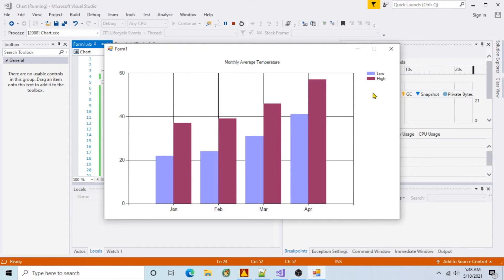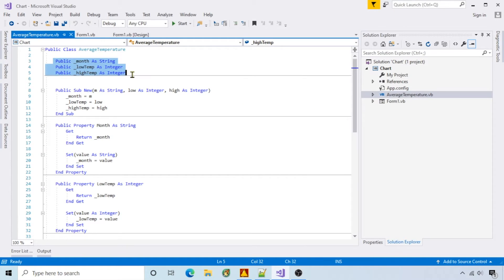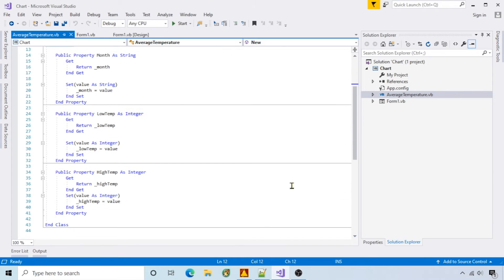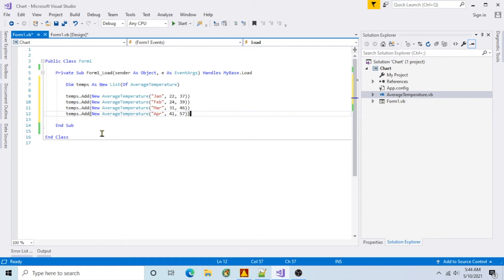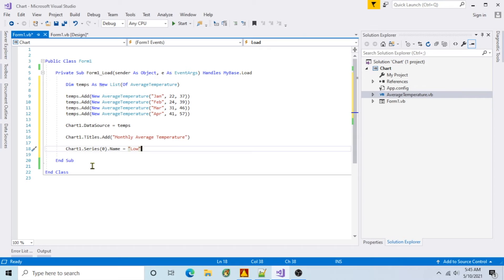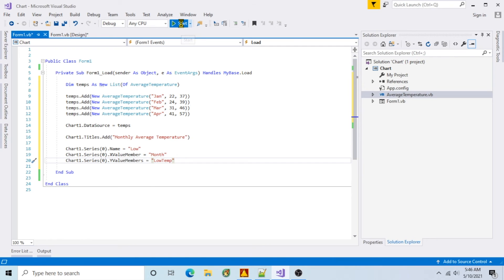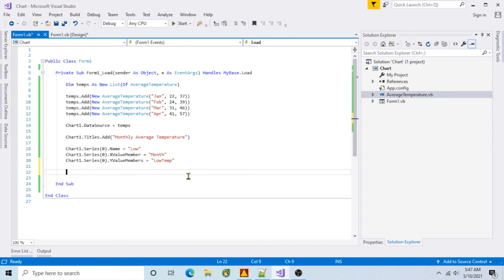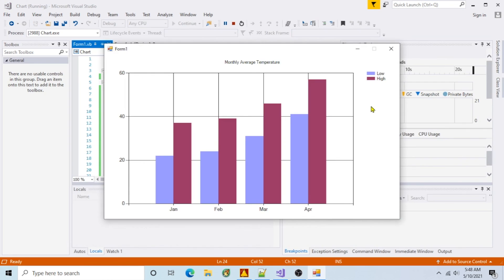VB.NET - Multiple series chart populated from datasource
How i populate a multiple series chart using a datasource.  I'm using a list of a created class as the datasource. I assign each chart series XValuemember and YValuemembers to properties of the class.

 Dim temps As New List(Of AverageTemperature)

 temps.Add(New AverageTemperature("Jan", 22, 37))
 temps.Add(New AverageTemperature("Feb", 24, 39))
 temps.Add(New AverageTemperature("Mar", 31, 46))
 temps.Add(New AverageTemperature("Apr", 41, 57))

Public Class AverageTemperature

    Public _month As String
    Public _lowTemp As Integer
    Public _highTemp As Integer

    Public Sub New(m As String, low As Integer, high As Integer)
        _month = m
        _lowTemp = low
        _highTemp = high
    End Sub

    Public Property Month As String
        Get
            Return _month
        End Get
        Set(value As String)
            _month = value
        End Set
    End Property

    Public Property LowTemp As Integer
        Get
            Return _lowTemp
        End Get
        Set(value As Integer)
            _lowTemp = value
        End Set
    End Property

    Public Property HighTemp As Integer
        Get
            Return _highTemp
        End Get
        Set(value As Integer)
            _highTemp = value
        End Set
    End Property

End Class